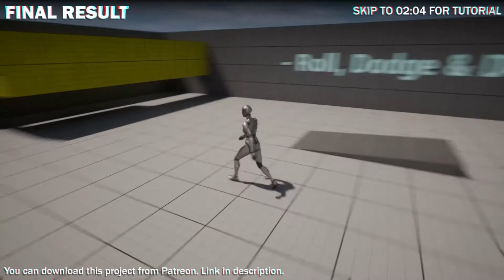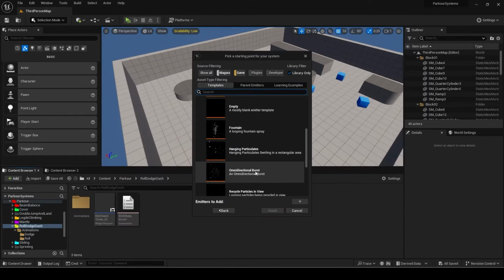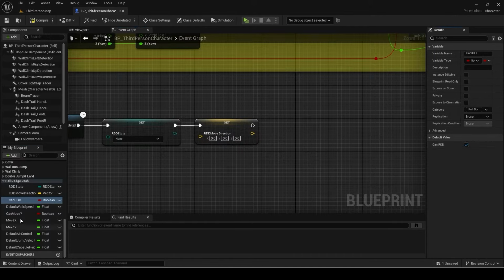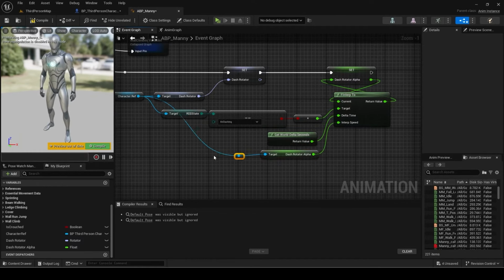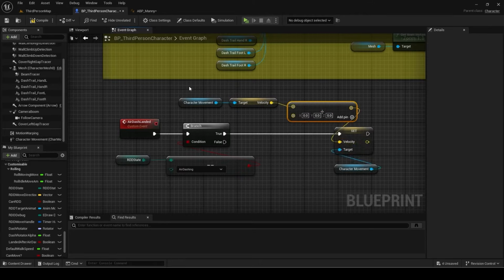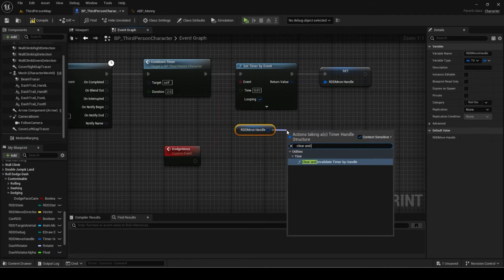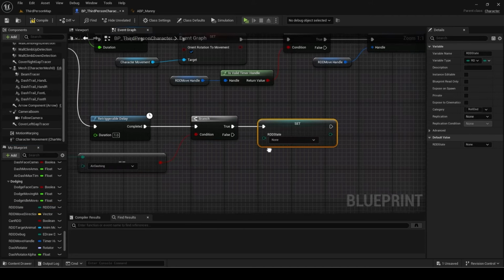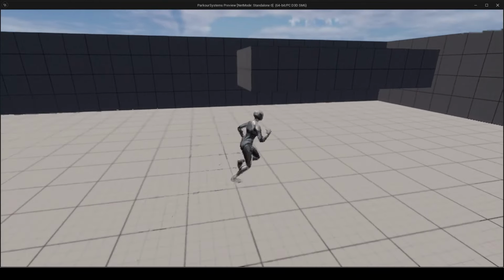Unreal Engine 5: Parkour Series- Roll, Dodge & Air Dash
Welcome back to my parkour tutorial series. For the thirteenth tutorial I will be creating an advanced roll, dodge and air dash system. It covers:
- Roll in input target direction (while moving & idle)
- Sprinting roll
- Land to roll
- Adjusting capsule to roll under objects (crouches if no space to stand back up)
- Dodge
- Air dash if dodged while in air (with trail effect)
- Air dash procedural leaning
- Adjust dodge and dash to be directional or not
- Cooldown timer
- Parkour series integration (dash into wall run/slide/climb, after double jump etc)